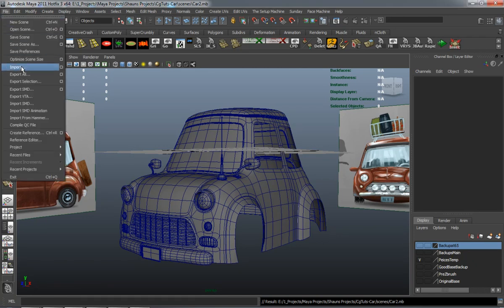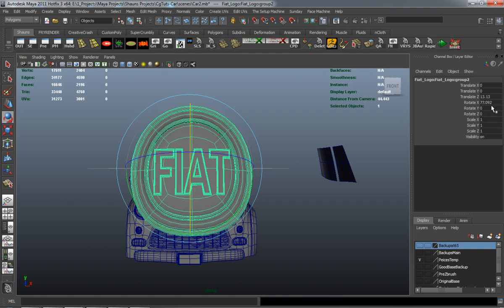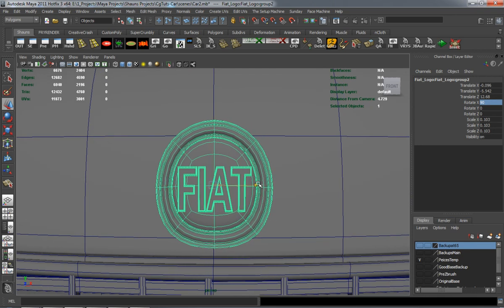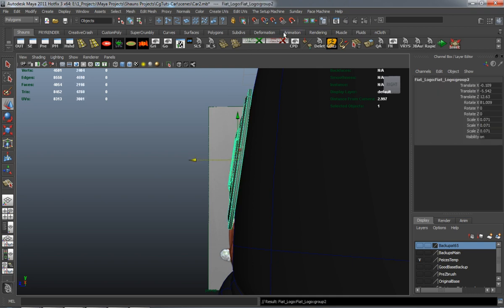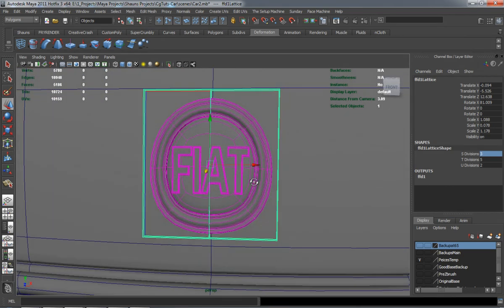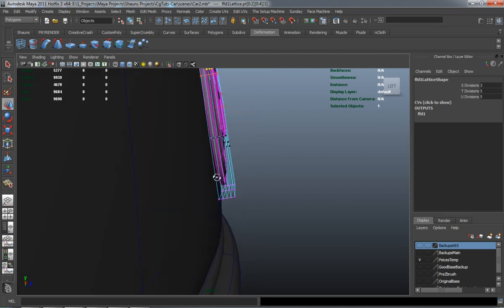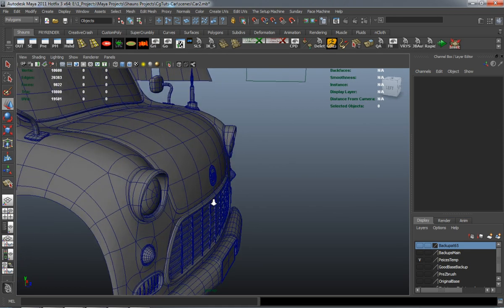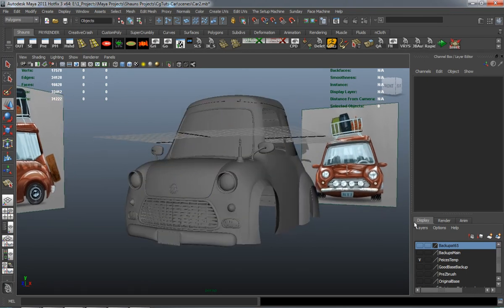Creating A Stylized Car In Maya, The Complete Workflow - Part 2-17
In the jam packed second part of Shaun Keenan's massive stylized vehicle tutorial series. In today's post you'll learn how to build the car's windshield, rear window, hood, trunk and roof sections. And begin constructing some of the car's detail pieces including the headlights, tail lights, mirrors, antenna and Fiat emblem.